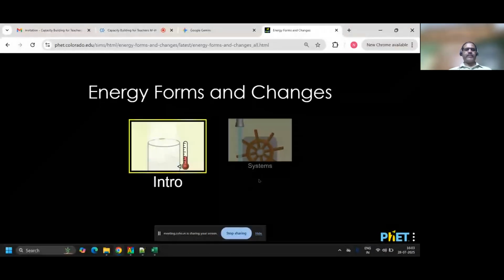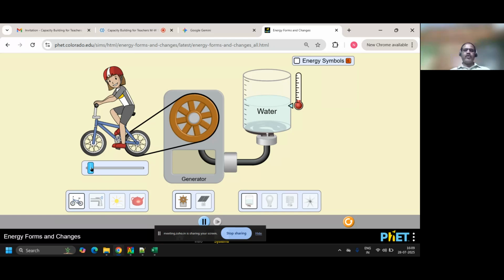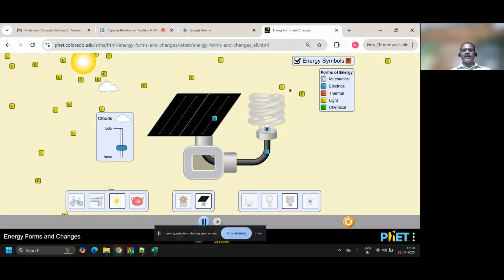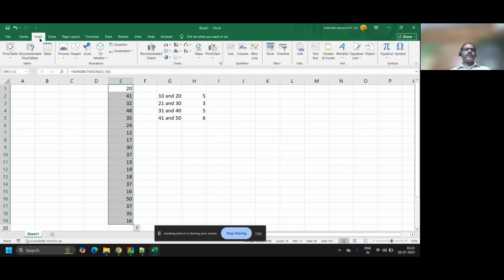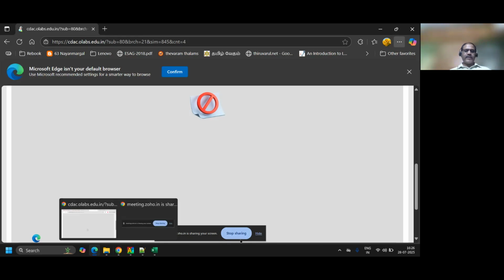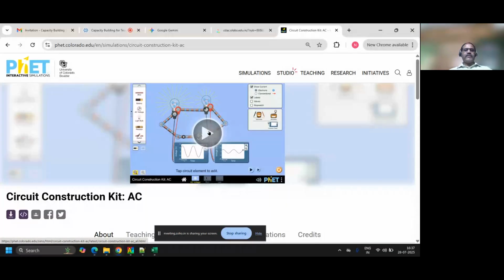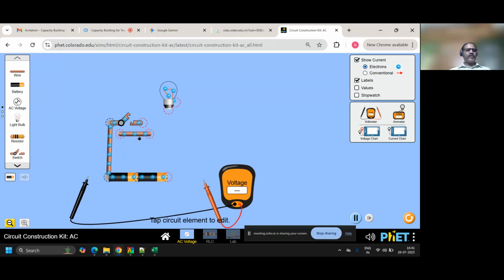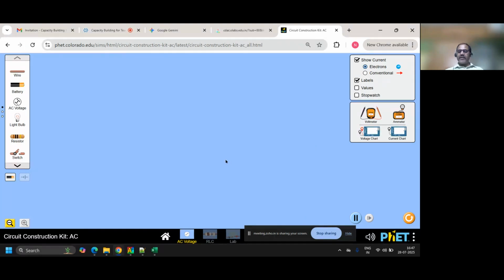(Capacity Building for Teachers AP) Key Concepts in Physics, Electricity, Maths, and English Grammar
1) Physics - Energy Forms and Changes.
2) Electricity – Circuits
3) Maths - Histogram.
4) English - Common nouns & Proper nouns.

1) Physics - Energy Forms and Changes.
2) Electricity - Circuits.
3) Maths - Histogram.
4) English - Common nouns & Proper nouns.